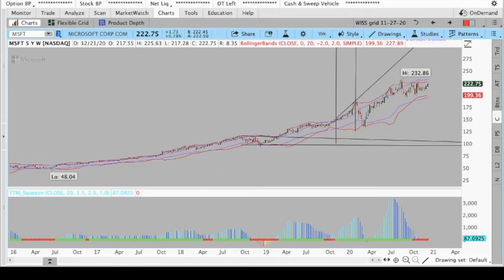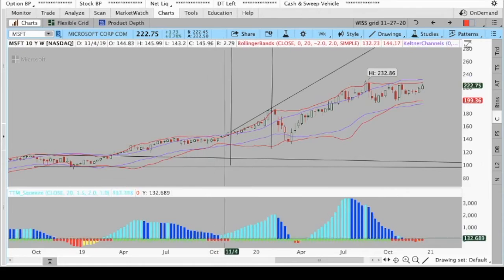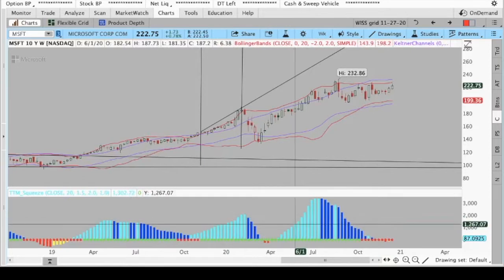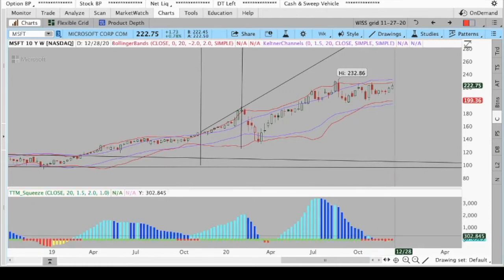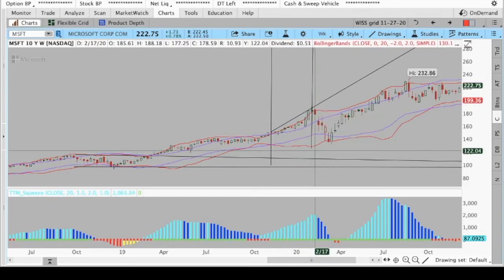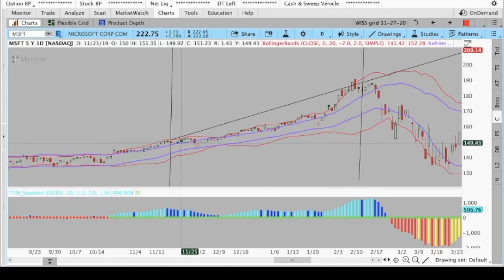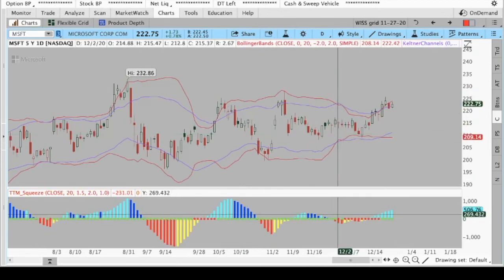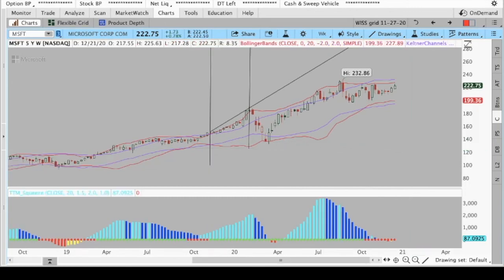TTM Squeeze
Using the TTM Squeeze to catch explosive moves in the Market